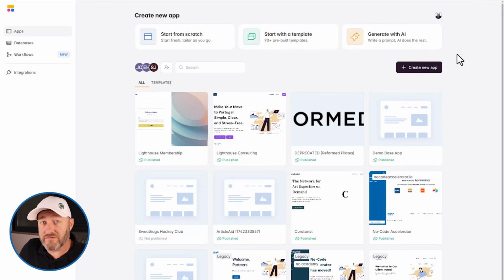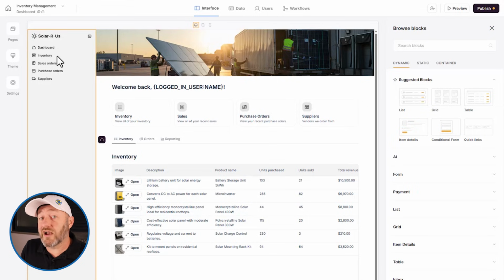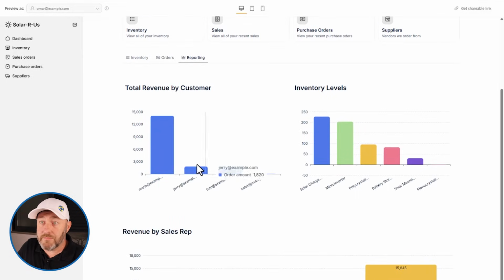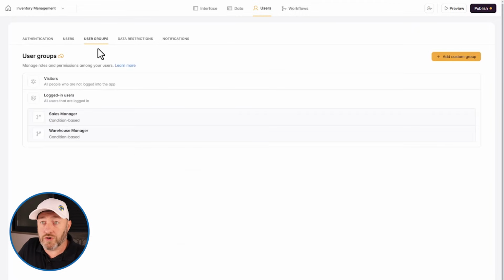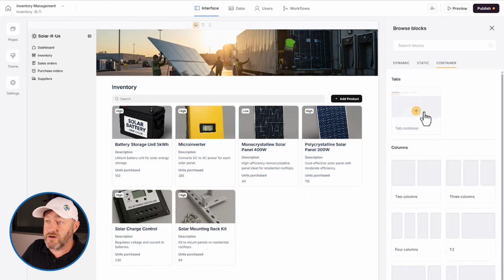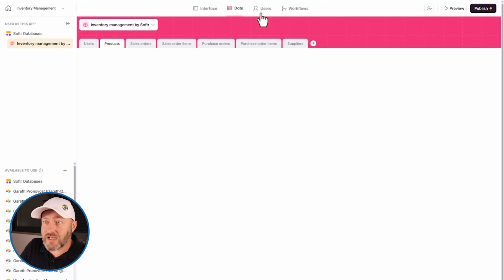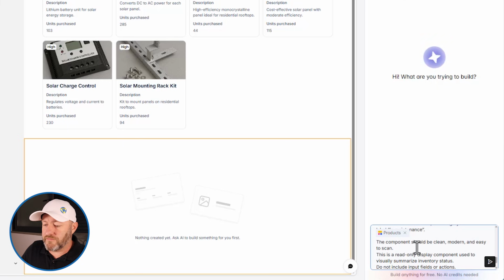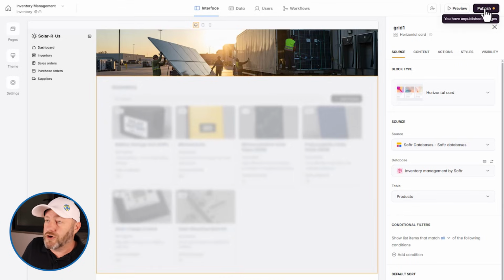Best Custom Inventory Management Software (AI-powered)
Building inventory management software doesn’t have to mean custom code or expensive, overbuilt platforms. In this video, Gareth walks through how to create a practical inventory management system using no-code tools, focusing on structure, usability, and real-world business needs rather than theory.

From there, you’ll see how to start with a Softr template and customize it into a working inventory system. The walkthrough covers user authentication, role-based access, and clean interfaces that make the tool usable for both internal teams and external users. The goal is to help you understand how the pieces fit together so you can decide if this approach makes sense for your business or your clients.

✔ How to build an inventory management app using a Softr template
✔ Structuring products, inventory levels, and user access
✔ Using Softr as a front-end for internal or client-facing tools
✔ When Softr is a good fit versus a more complex custom build

*Video Chapters:*
⏰ 00:00 - Introduction: Why Use Softr for Inventory Apps?
⏰ 00:53 - Free Softr Pro Plan Invitation
⏰ 01:35 - Creating a New App from a Template
⏰ 02:14 - Previewing and Installing the Inventory Template
⏰ 03:02 - Benefits and Necessities of Template Customization
⏰ 03:54 - Exploring User Roles in the App
⏰ 04:39 - Permission Levels for Different Managers
⏰ 05:23 - Inventory, Orders, Suppliers, and Reporting Views
⏰ 06:17 - Understanding Softr’s Data Layer
⏰ 07:03 - Access Control: Users, Groups, Permissions
⏰ 07:47 - Automate Actions with Workflows
⏰ 08:36 - Interface Design with Blocks and Layouts
⏰ 09:27 - Configuring Dynamic Blocks and Filters
⏰ 10:16 - UI Customization Limits
⏰ 10:59 - Introducing Vibe Coding for Custom Visuals
⏰ 11:59 - Data Sources and AI Prompting
⏰ 13:30 - Iterating on Vibe Coding and Refining UI
⏰ 15:03 - Publishing Your App and Final Thoughts

💬 Have Questions?